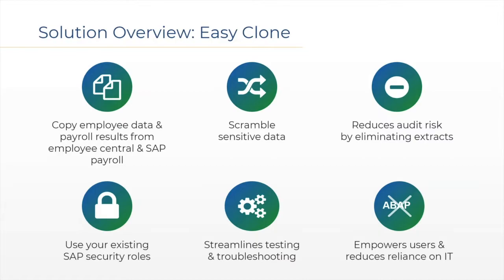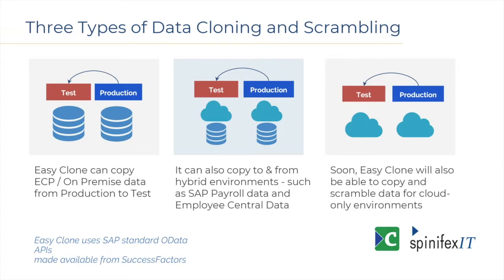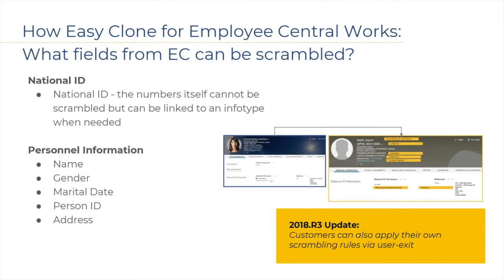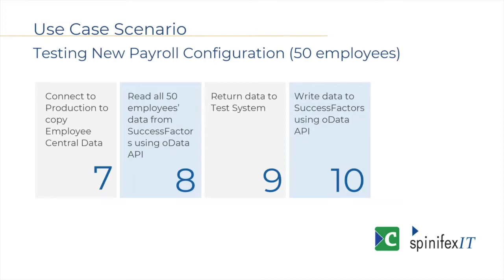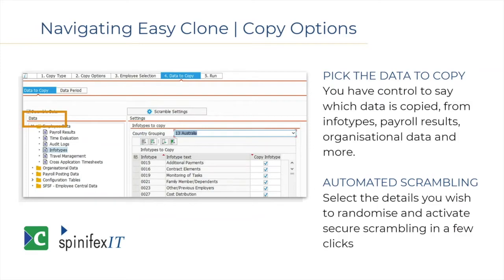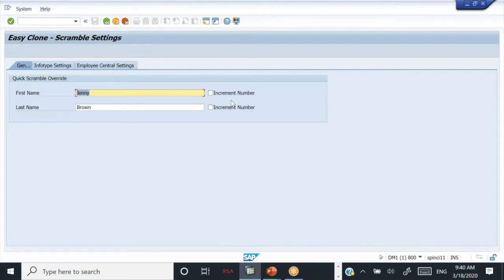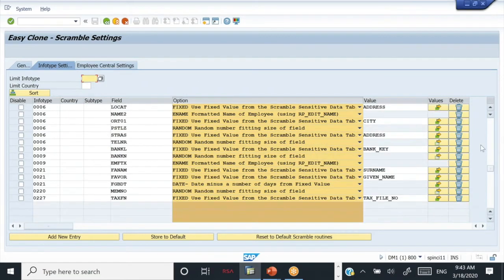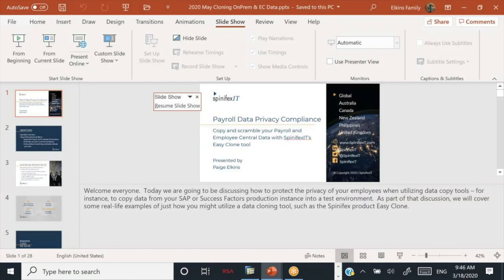Protecting your Payroll and Employee Data Privacy with Easy Clone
Protect your employees’ data privacy during critical payroll activities. Ensure your organization’s Data Privacy Compliance using Easy Clone's advanced data copying and scrambling features.

Easy Clone copies and anonymizes employee and payroll data from both SAP HCM On-premise and SAP SuccessFactors Employee Central.

✅Remain data privacy compliant
✅Save time
✅Expand your HR Reach with Easy Clone!